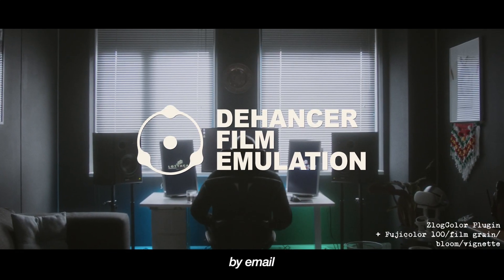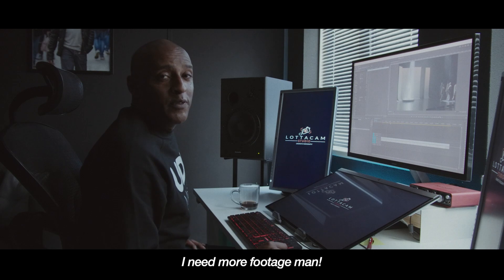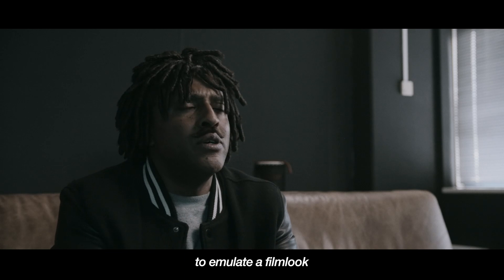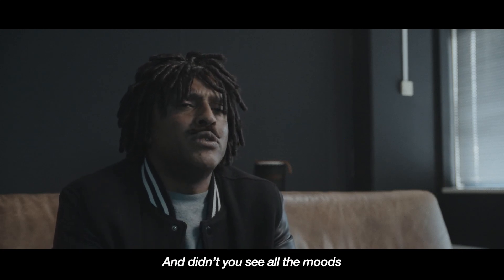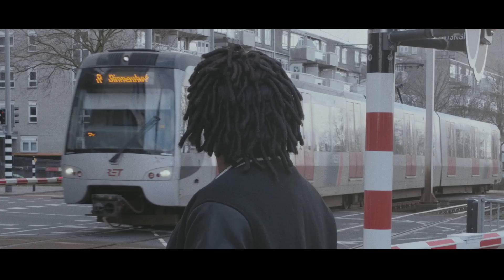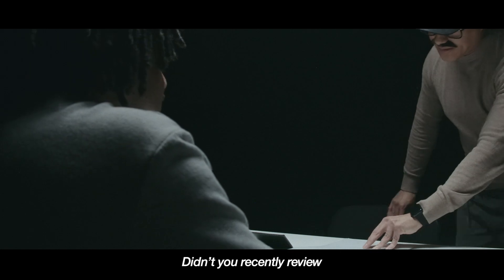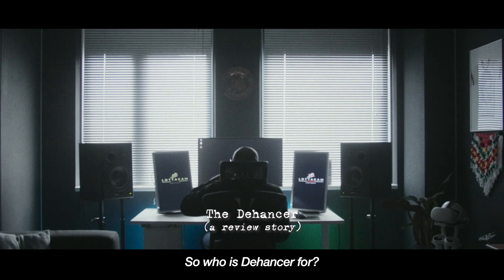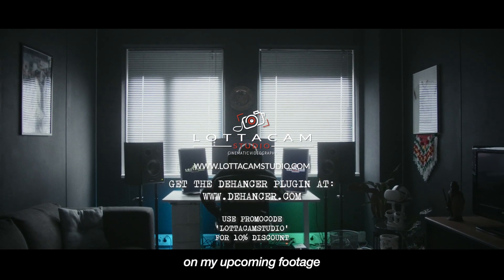Zlog Colorplugin + Dehancer film emulation review shot on zcam e2m4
Dehancer reached out to me by email asking me to review their video plugin. A film emulator that makes your footage like film in a few clicks and slides. I hesitated at first. I get a lot of spam so i tought dehancer wanted  me to buy something. i was curious what it was so i decided to reach out. They asked me to try it and give an honest opinion. Saw the website and i liked the film looks already. Installed the plugin and tried different settings on some old footage i shot on my zcam e2m4. It looks nice on rec709  so now i want to try it on zlog!

I decided to walk to the station   thinking about the process of  using dehancer combined with the zlog color plugin.  I thought it would make my footage look like film with one click but turned out i had to colorcorrect my zlog footage first and adjust settings in the dehancer plugin. It does have a setting to colorcorrect a lot of cameras with the plugin but zcam wasn’t one of them. Maybe one to add In a future update. The zcam footage really  works with the plugin. As a film fanatic i really like the looks  dehancer creates.

So who is dehancer for? Certainly me. I don’t colorgrade so this plugin gives me the opportunity to add a film looks in a few clicks and slides and it’s real easy to use. Downsides are the rendertime that can take a long time and your system needs to be on point. I’m planning on shooting alot more with the zcam so you’ll see dehancer on my upcoming footage for shure.